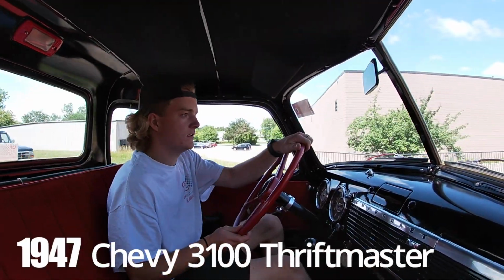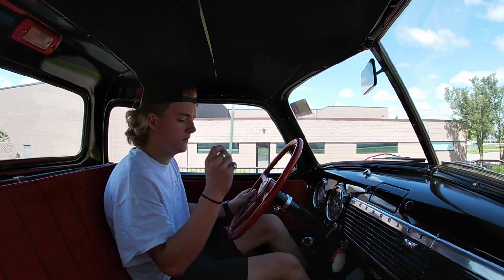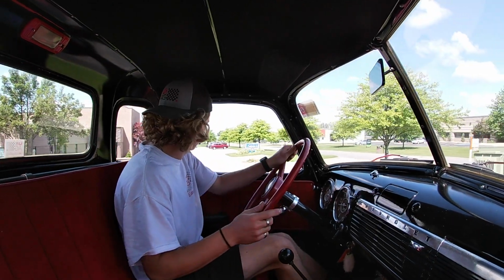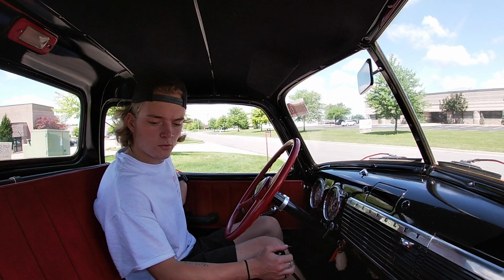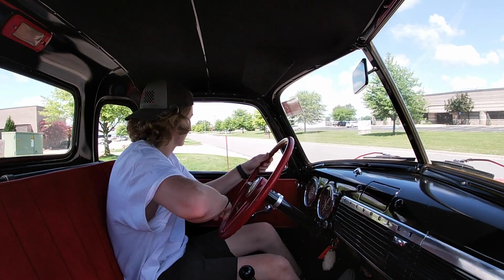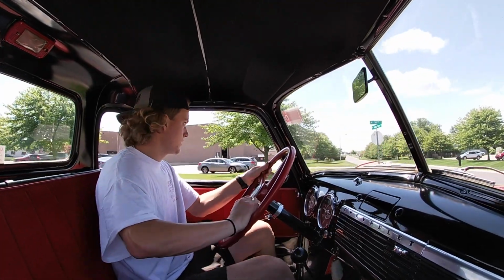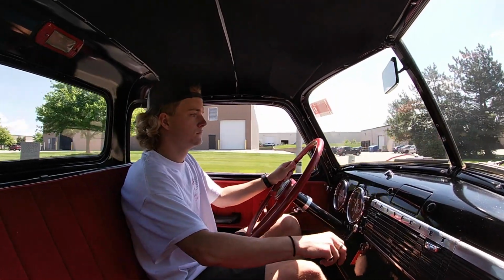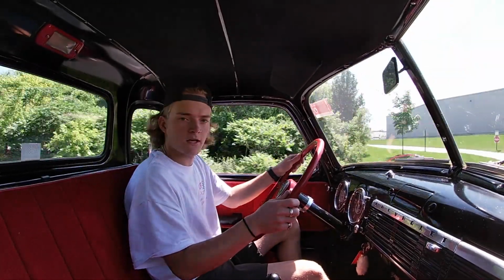1947 Chevy 3100 Thriftmaster Test Drive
1947 Chevy 3100 Thriftmaster For Sale - Walk Around Video
This 1947 Chevy 3100 Thriftmaster walk around is brought to you by GR Auto Gallery, complete with underside of the 3100, as well as start up and running footage of the 47' Chevy 3100 Thriftmaster.

2:08 - Underside on Lift
2:55 - Engine Running